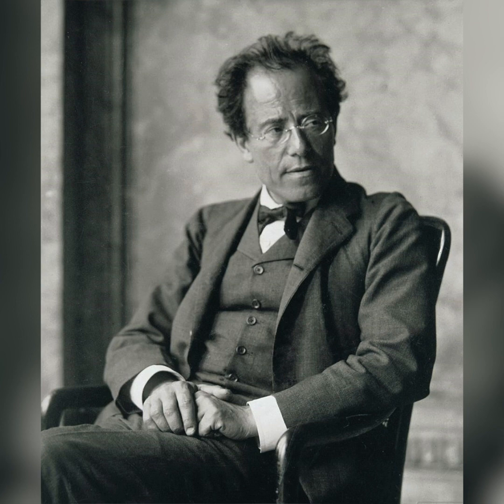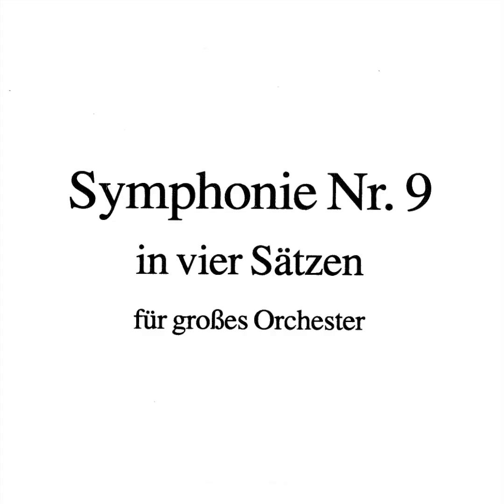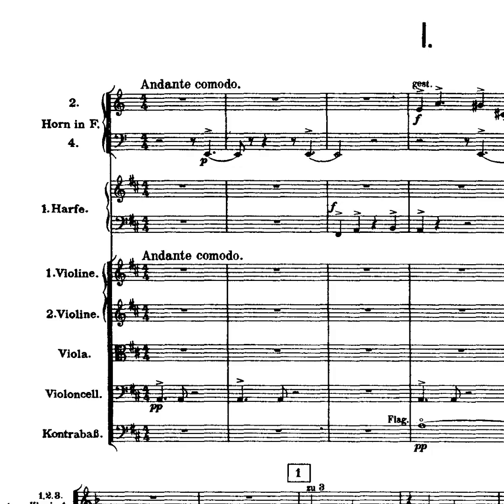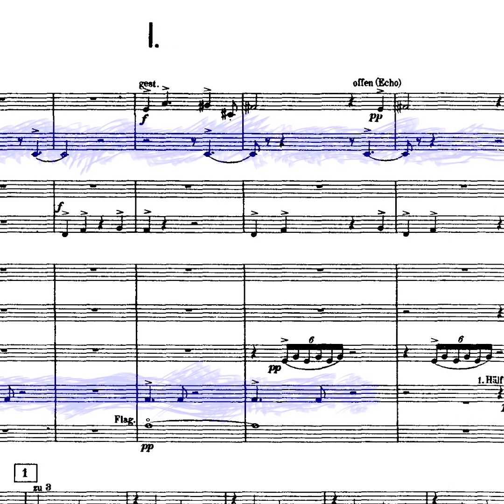Mahler Symphony No. 9 & Haydn Symphony 26 – With Simon Carrington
Tonight, we would have been performing Haydn and Mahler at Southbank Centre’s Royal Festival Hall. You can still listen to our playlist of tonight’s repertoire, but first, here is LPO Principal Timpani, Simon Carrington introducing tonight’s concert.